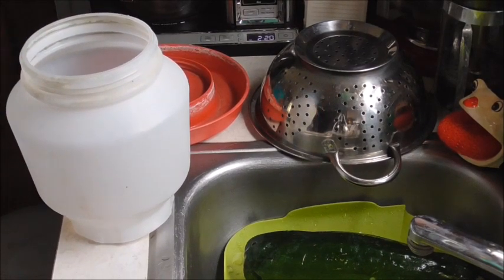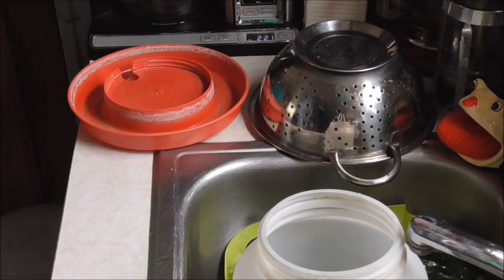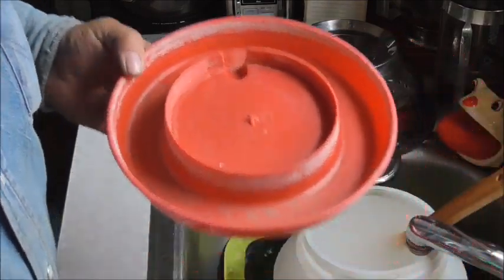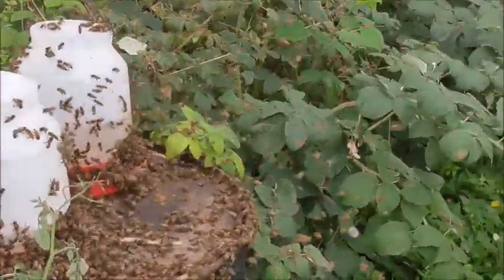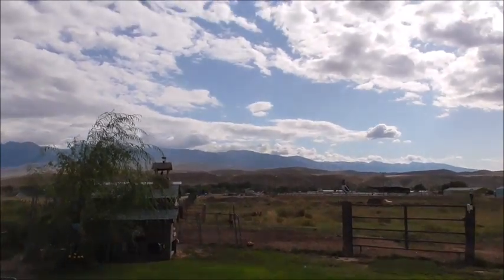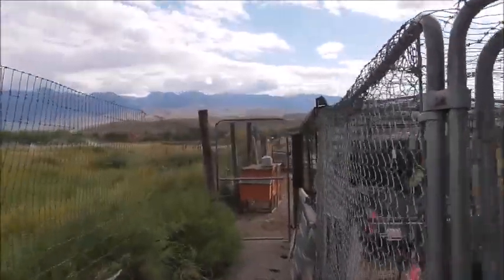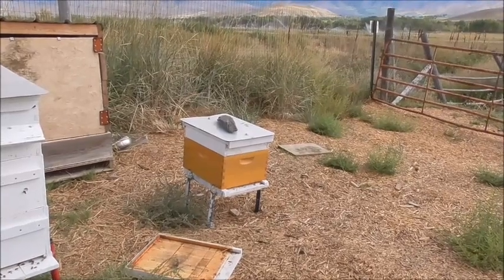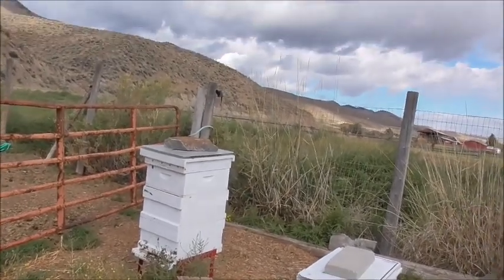Feeding Hungry Honey Bees!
We have been having problems with the bees this year, so we are helping them out with the groceries!